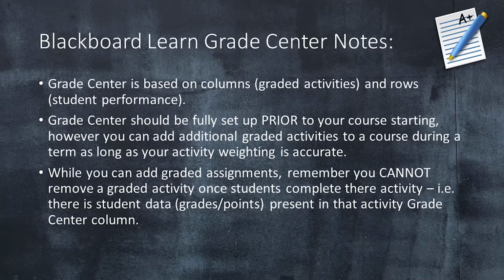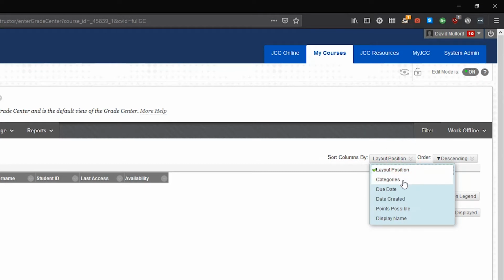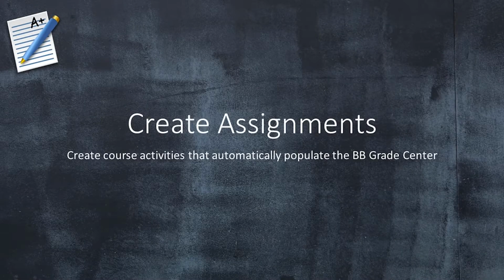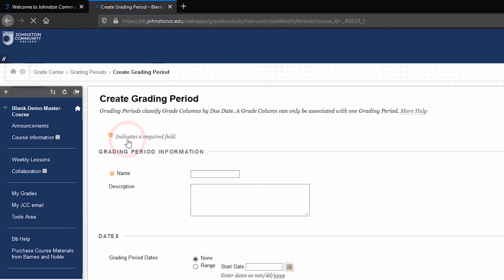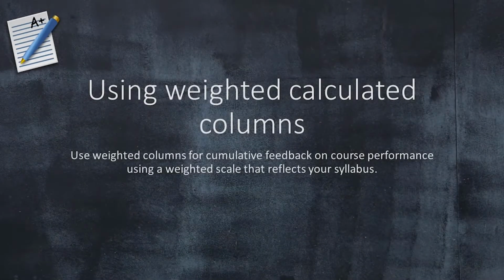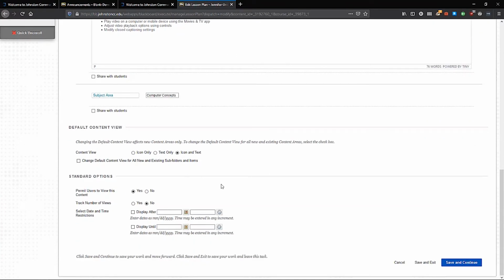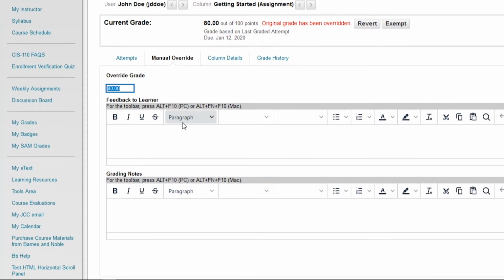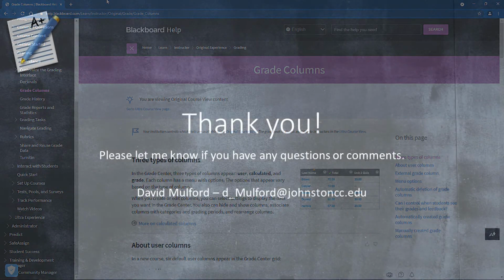Give your Grade Center an A!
Overview of the Blackboard Grade Center